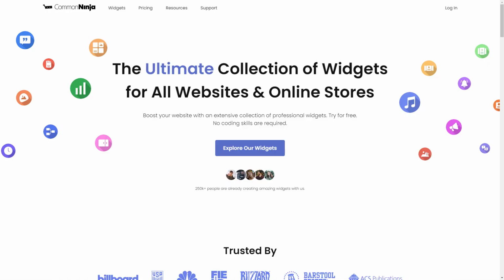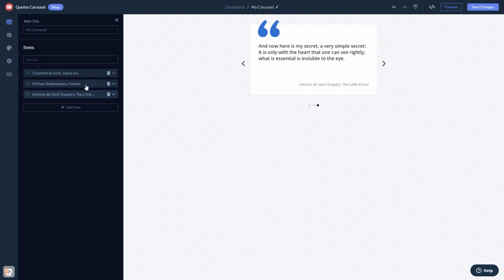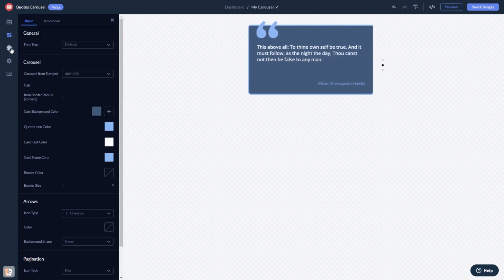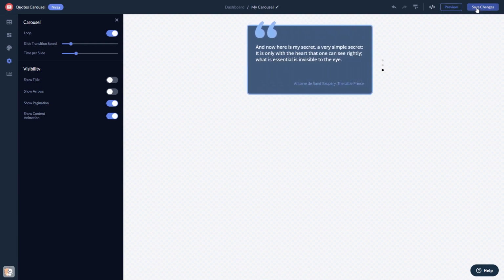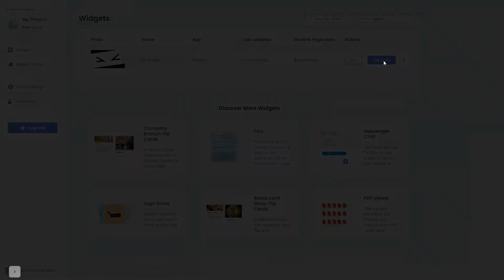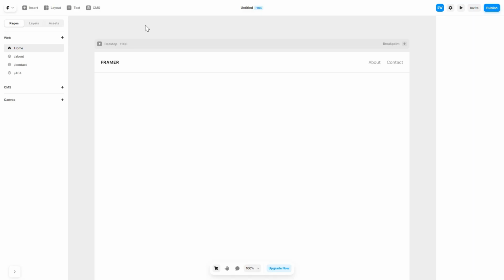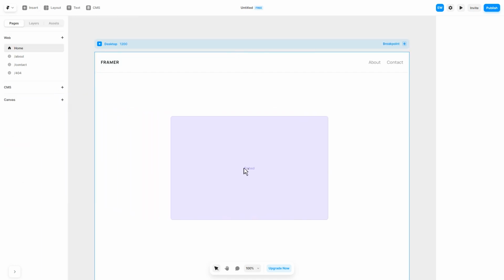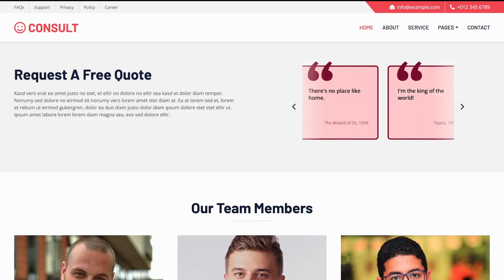How to add a Quotes Carousel to Framer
Video Timeline
00:00 About the Quotes Carousel widget
00:27 Creating Quotes Carousel widget
00:38 Editing the Quotes Carousel widget
01:23 Adding the Quotes Carousel widget to Framer

The Quotes Carousel widget for Framer has a wide variety of customizable features, including:
- Carousel size
- Arrows & pagination
- Slider speed & time per slide
- Multiple layouts